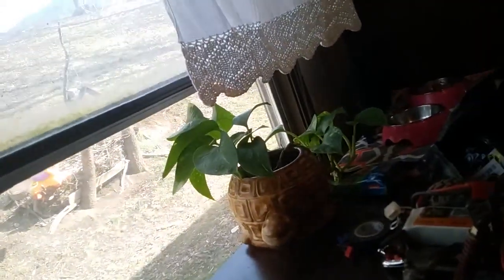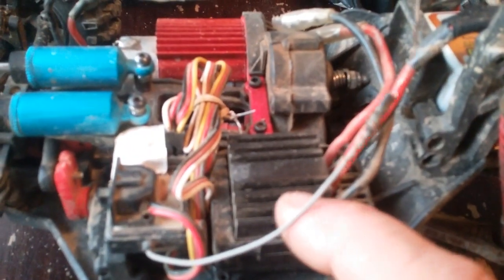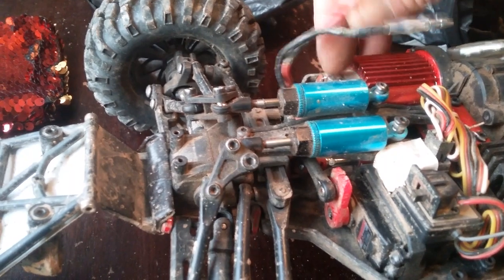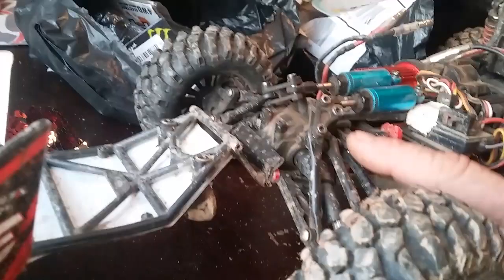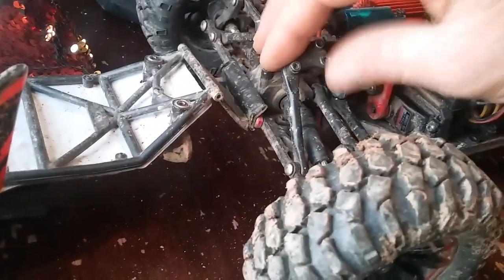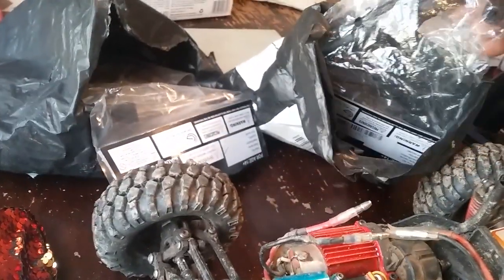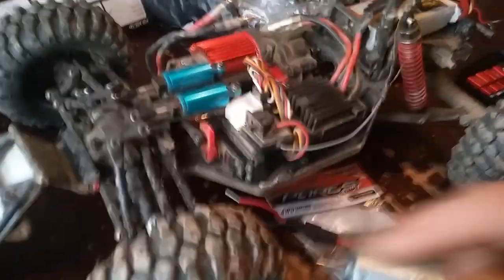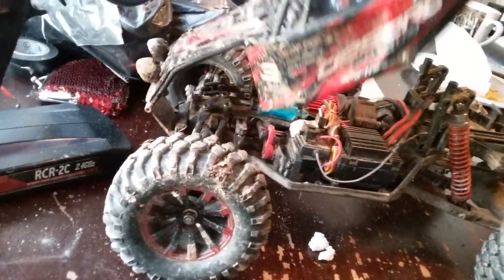Feyiue fy03!! On the bench! How I have got it set up!!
Shoot out to void x rc!!! On YouTube!!  Watch!!!